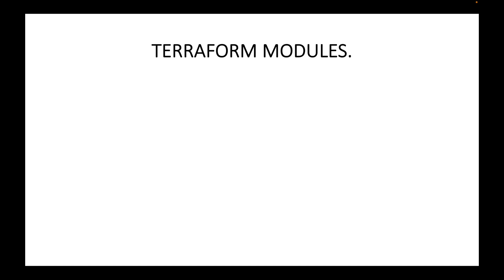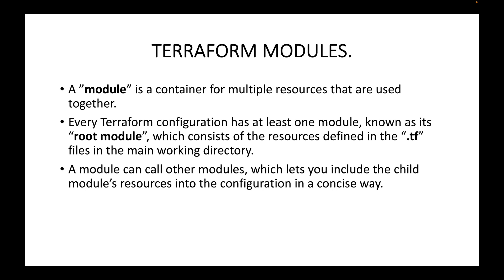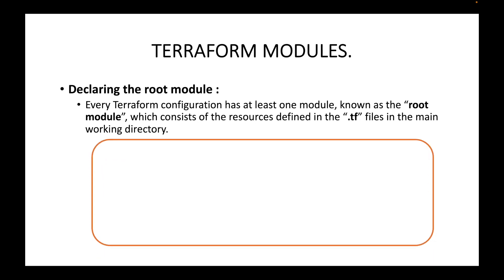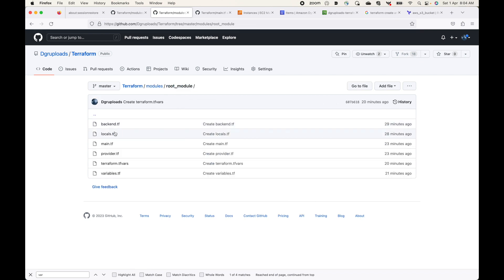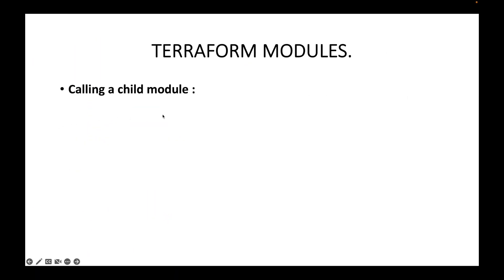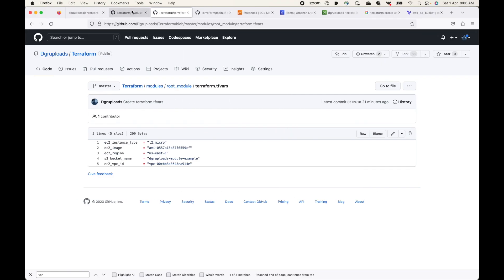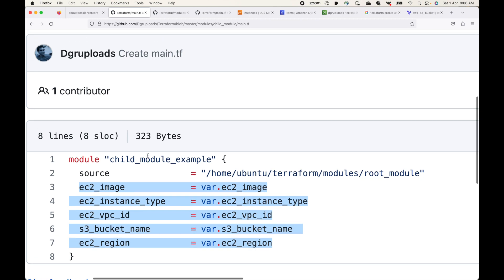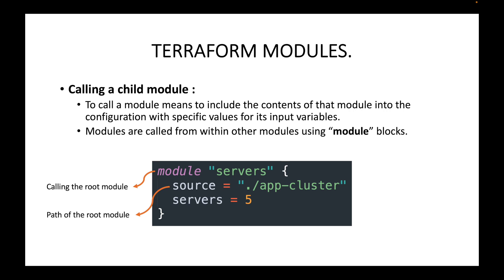Terraform | Episode 69 | Understanding Terraform module declaration | Declaring Terraform modules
Hello,

In this session, we will look at how we can define the parent module or the root module. We will also look at how we can define the child module to call the parent module to reuse the code defined in the parent module. We will look at the syntax for defining the child module.

Happy learning!!